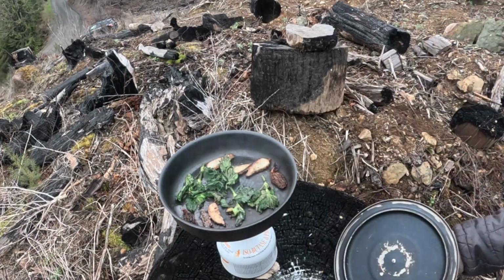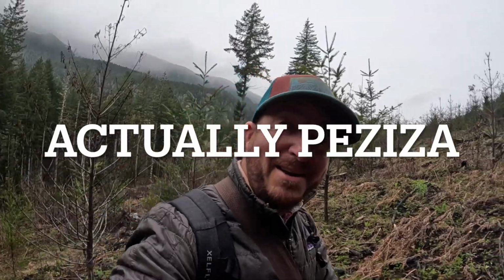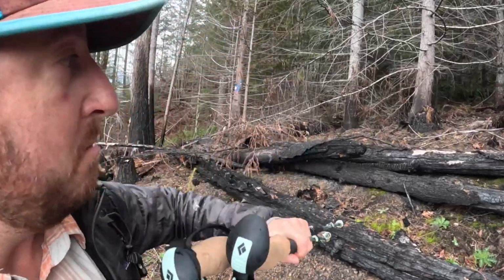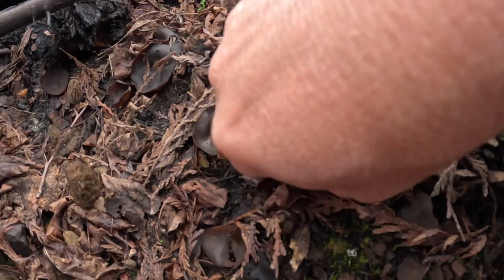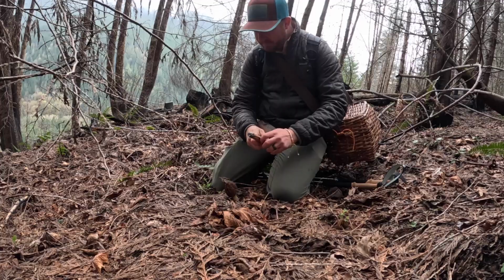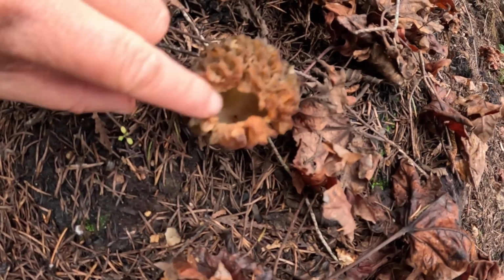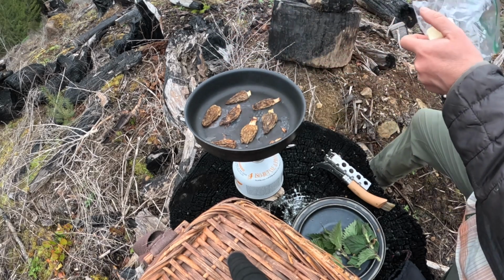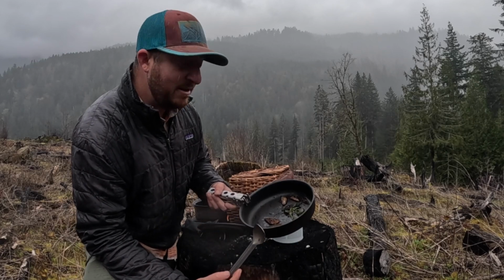Early spring burn Morels and Nettles | Wild food cooking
Explored a low elevation wildfire burn in early April for Morels.  Found what I was looking for along with some stinging nettles, all to make for a delicious wild food catch and cook.  Thank you for joining on the adventure!

Mushroom Knife
Trekking Poles
Whicker Basket